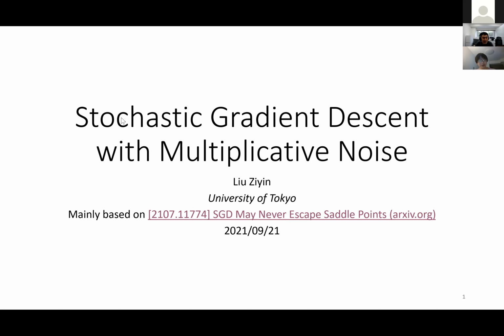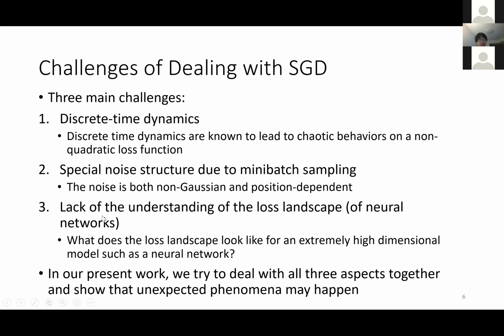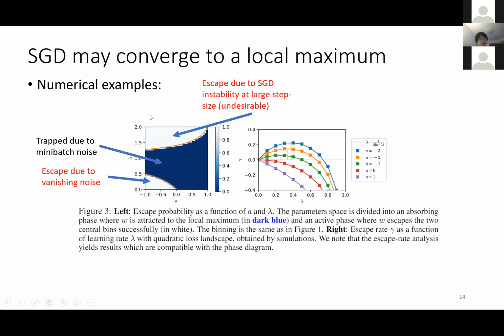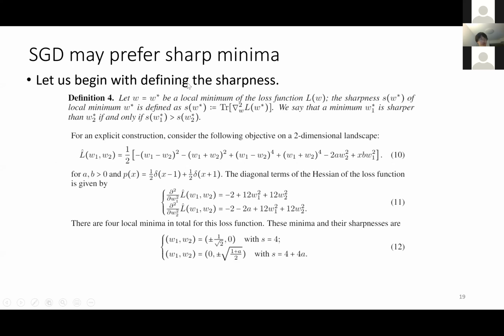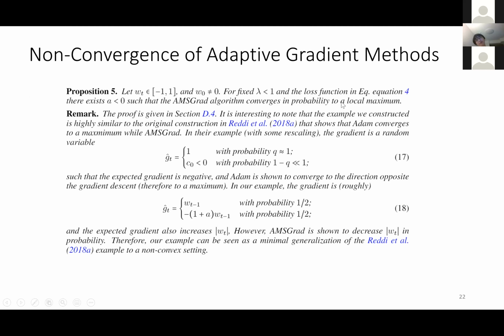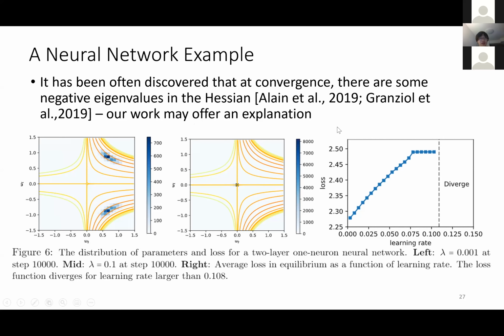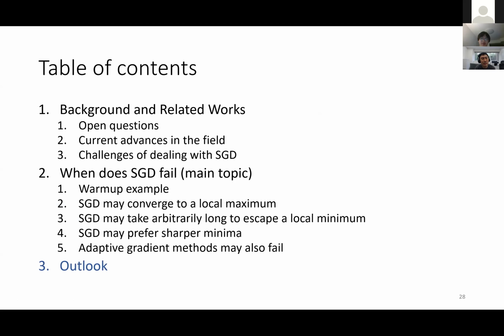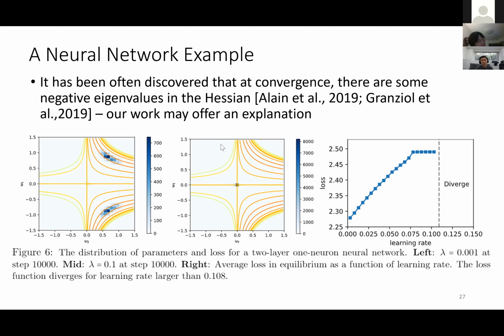Talk by Mr. Ziyin Liu, University of Tokyo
Title: Stochastic Gradient Descent with Multiplicative Noise
hosted by High-dimensional Statistical Modeling Team (PI: Makoto Yamada )